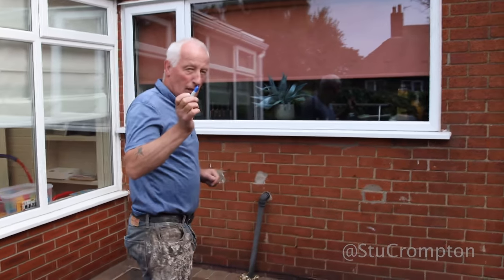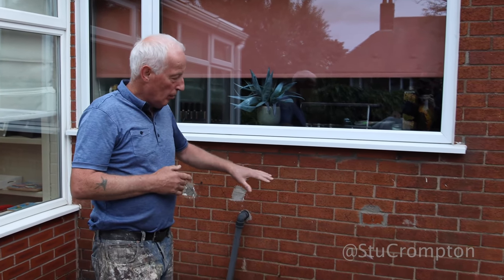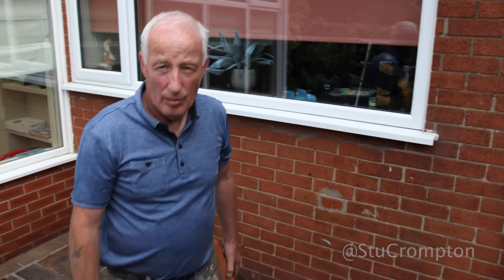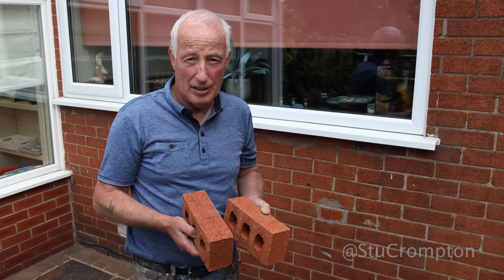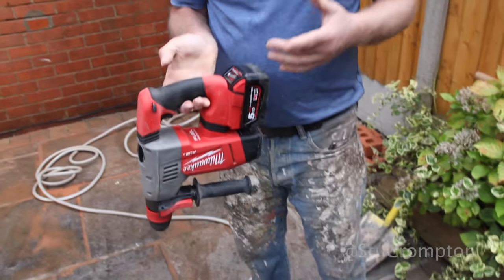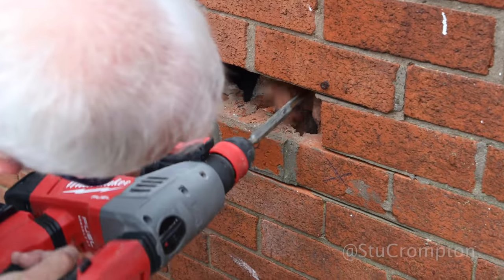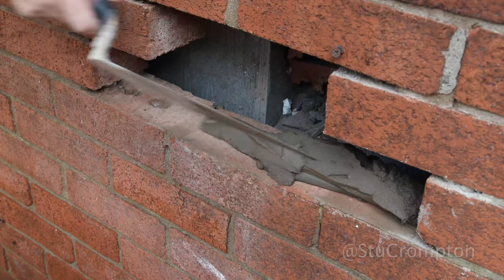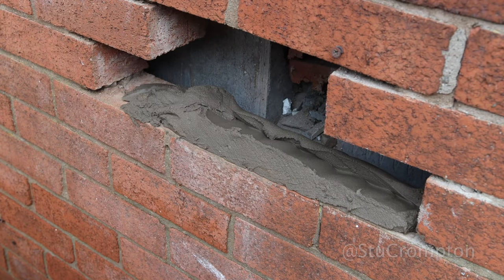Bricklaying - Father VS Son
Bricklaying groups